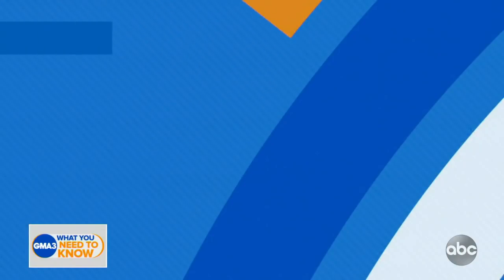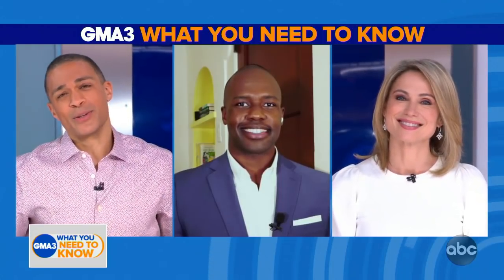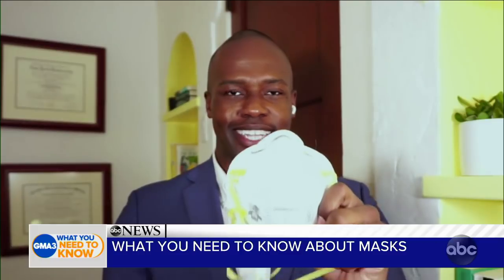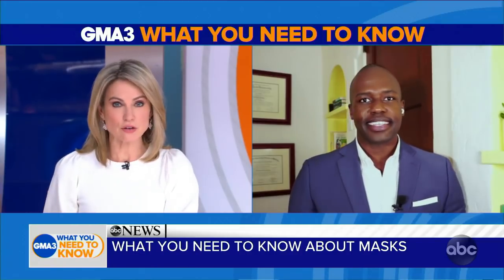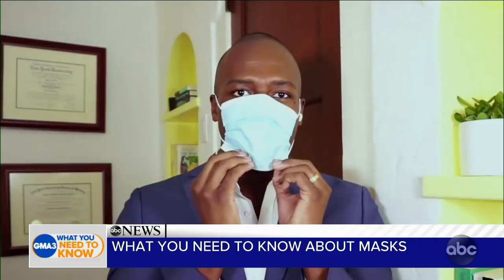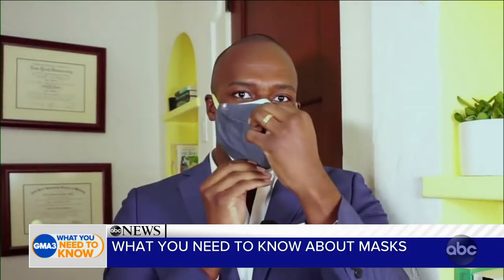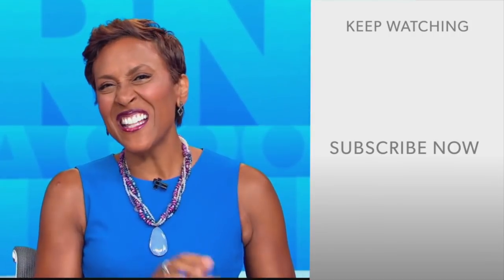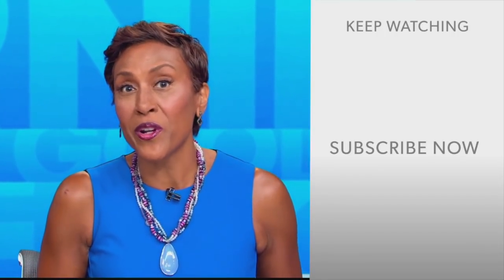Are 2 masks better than 1?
Dr. Darien Sutton has what you need to know about layering masks to prevent COVID-19 infection.